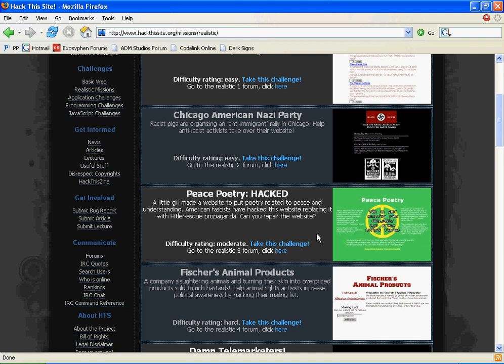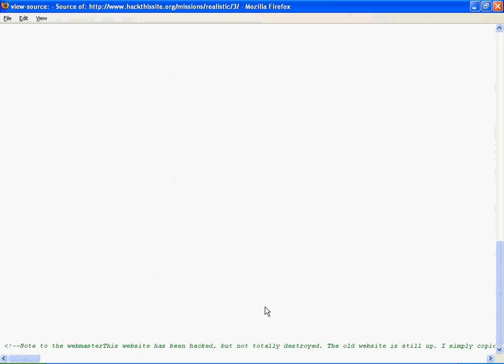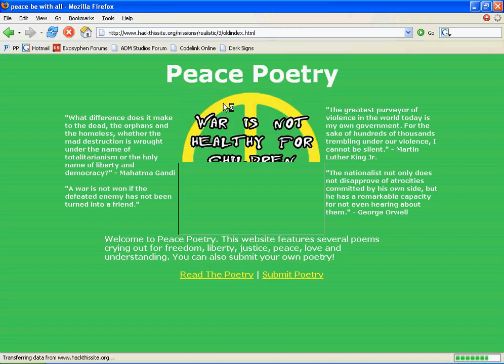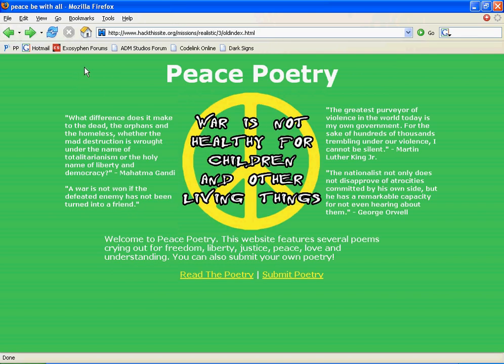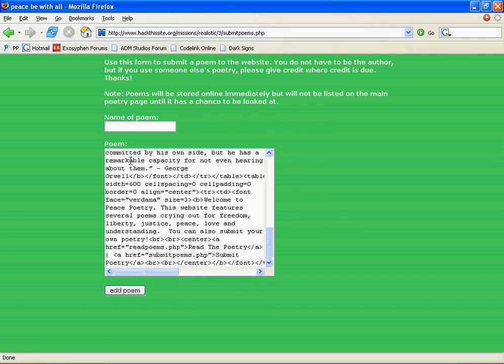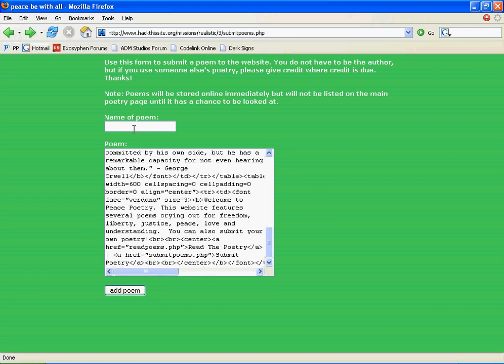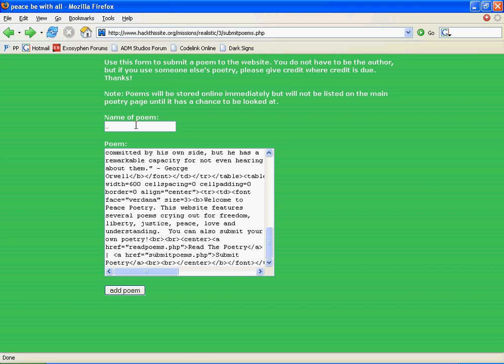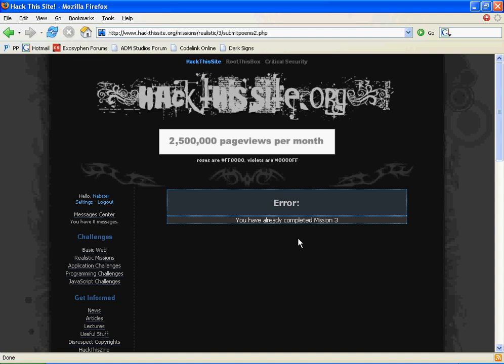HackThisSite Realistic 3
HackThisSite Realistic 3 walkthrough.